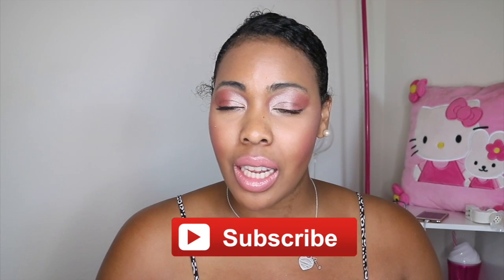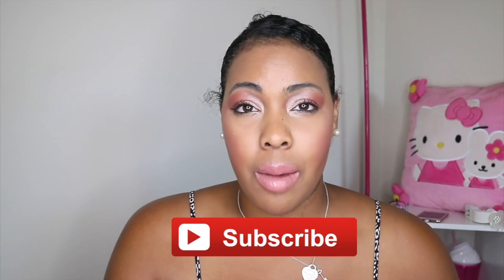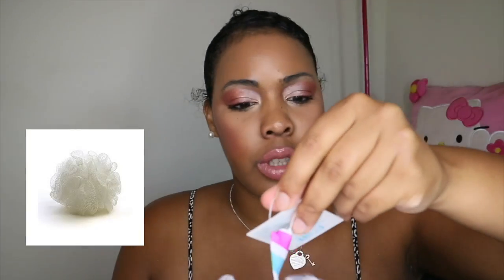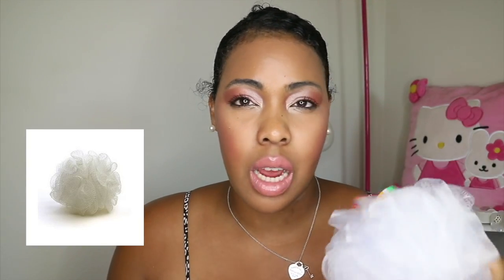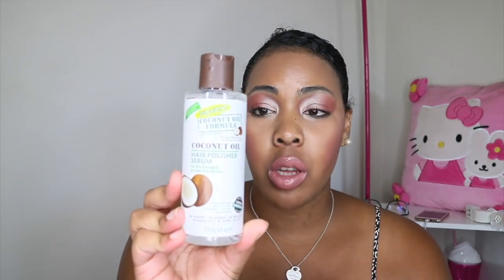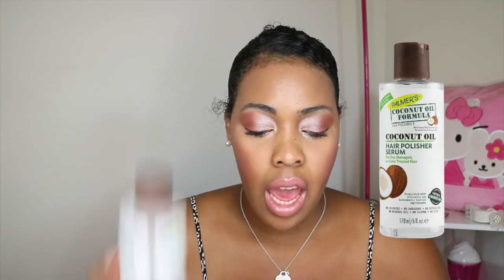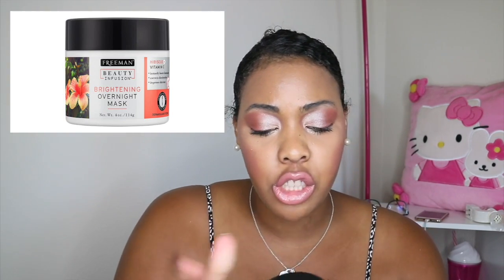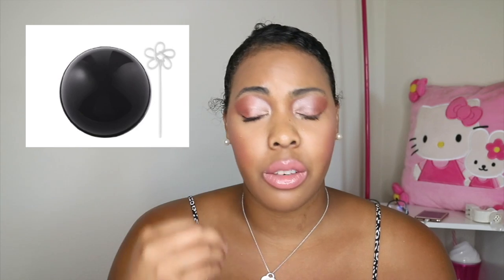Sephora, Target Mini Haul!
Ulta Beauty Haul | Deva Curl, Garnier + More! 🛍

Song: Dream's Ship [Top Shelf Sounds Release]
Artists: Quanta